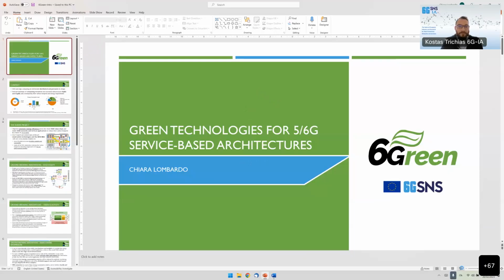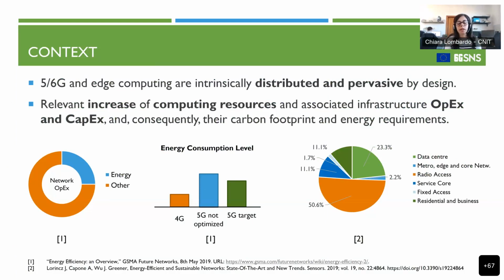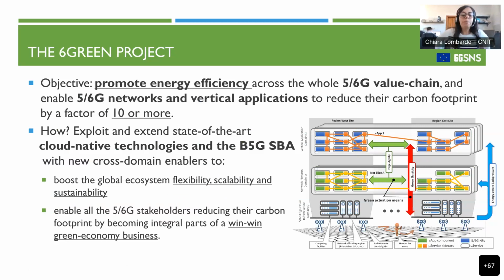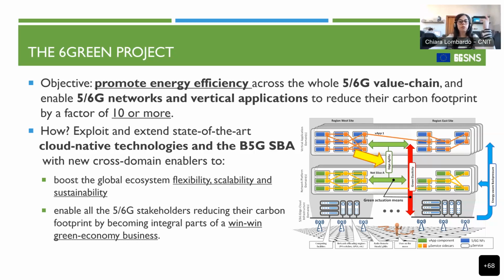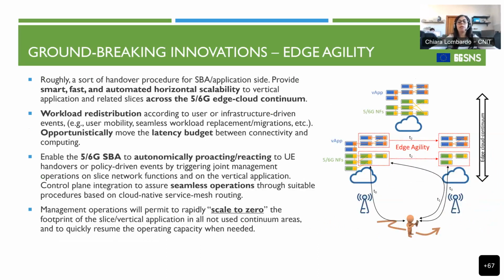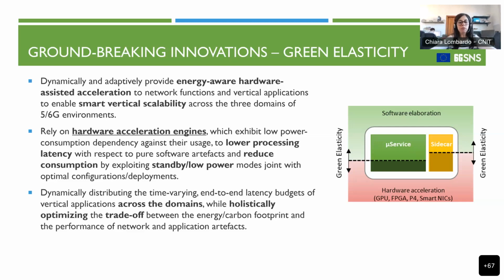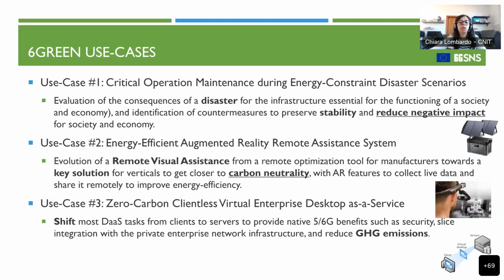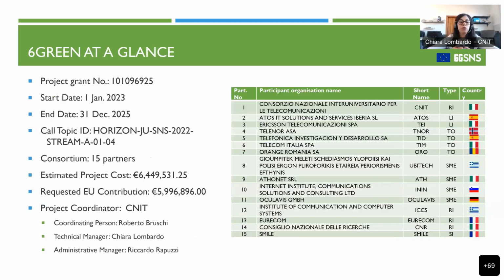6Green Project Presentation (7/13)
Dr. Chiara Lombardo - CNIT, Technical Manager

SNS Lunchtime Webinar 2 – Introducing the SNS projects (Part 2 of 4)